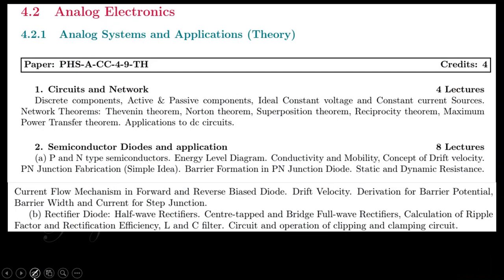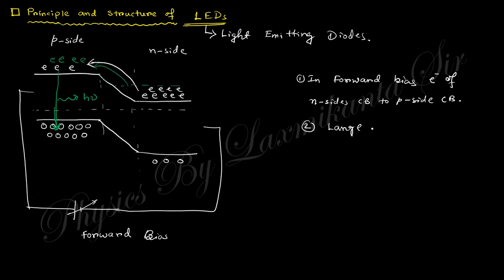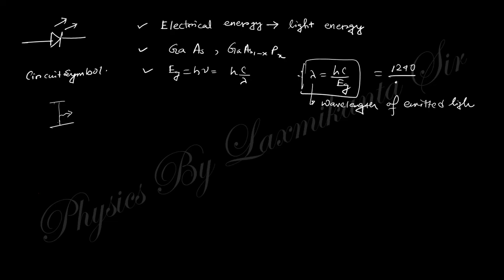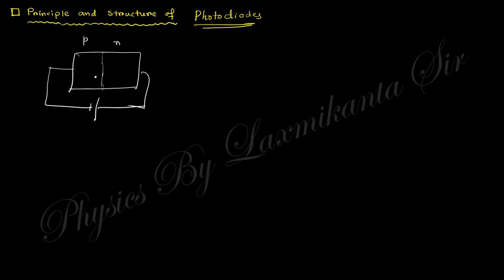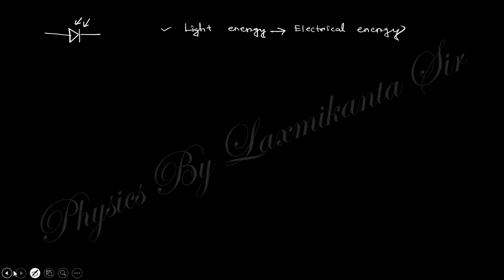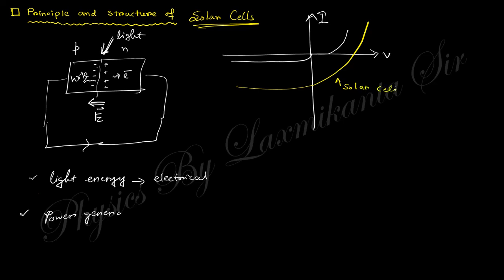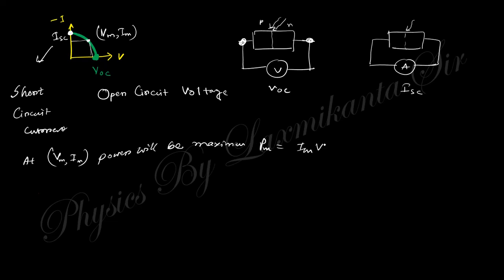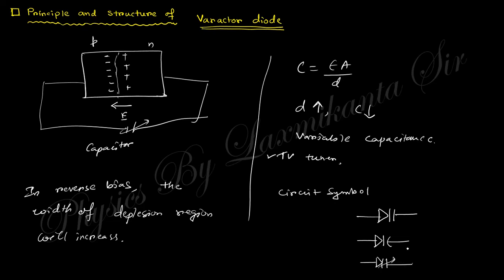Lec.5=Analog Electronics।Semiconductor Diodes & Application LED Photodiode Solarcell। Varactordiode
Hi, here we discuses the basic of Analog Electronics (Semiconductor Diodes & Application) Basic formation of P-N junction, Principle and structure of
• LEDs
• Photodiode
• Solar Cell
• Varactor diode.